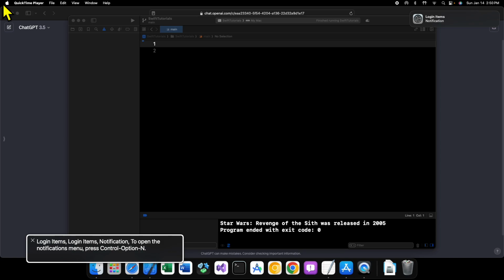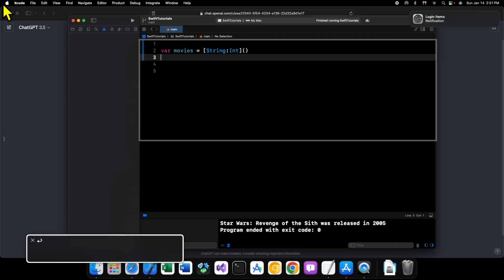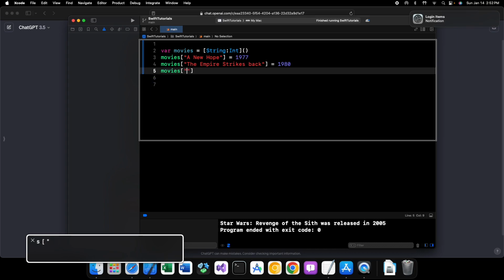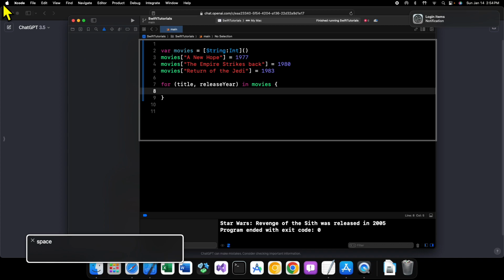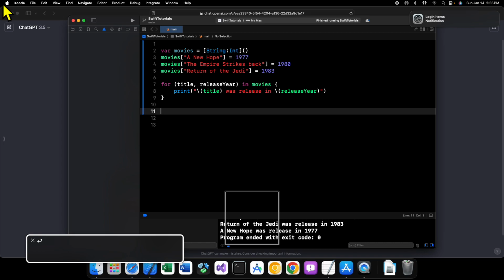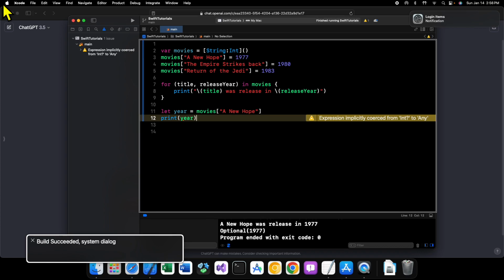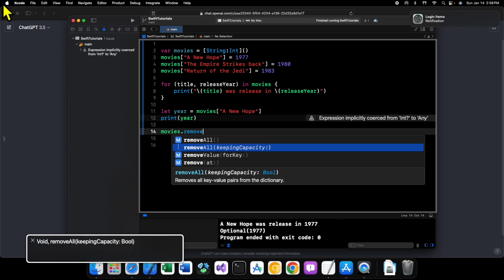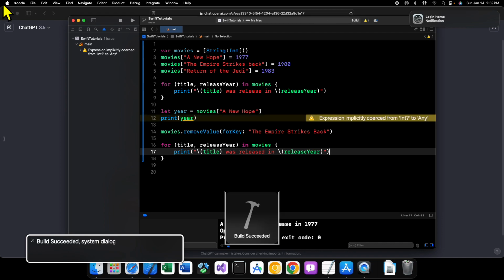Swift - 10 - Dictionaries